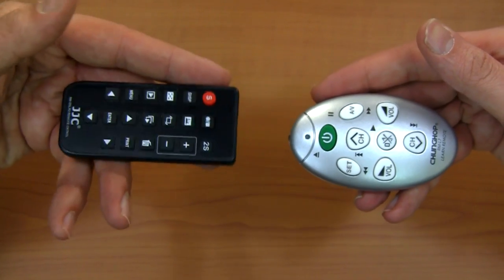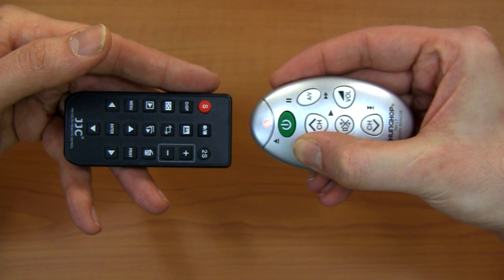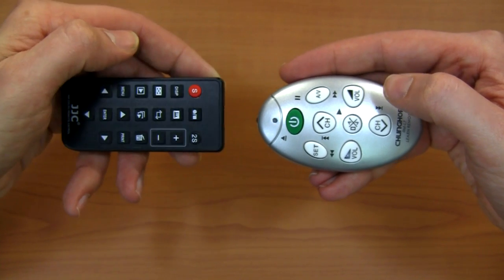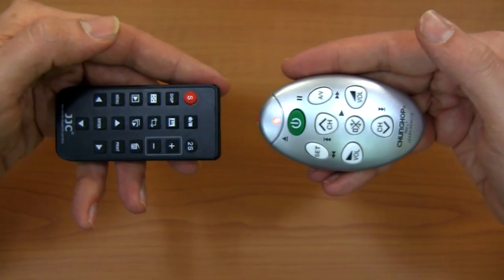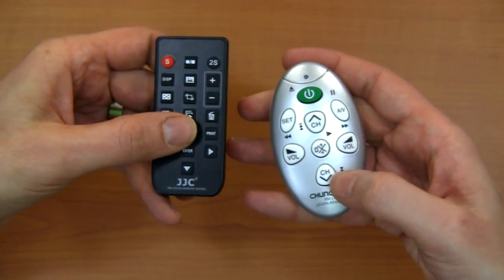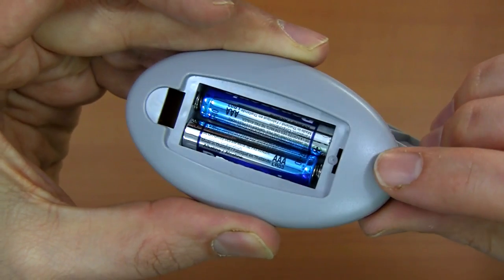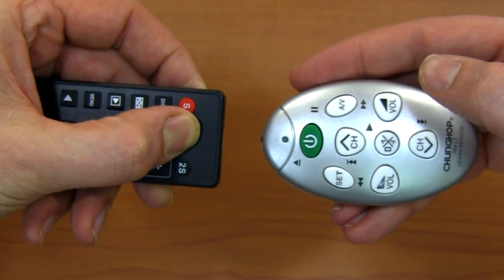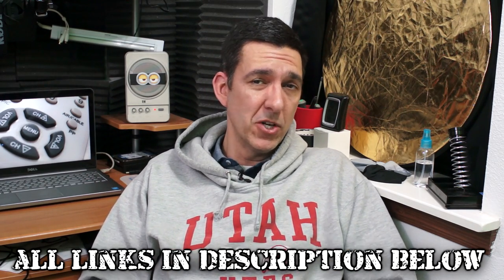Tip: Backup Your Camera Remotes!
Worried about losing or breaking that camera remote? Back up those IR signals with a cheap learning model and pack your original away!

Egg-shaped 7 button learning remote

11 button learning remote (same price as above, though not as cool looking)

Nevo C2 Home Theater remote (these eBay models come without packaging or directions, so do your homework online before you buy)